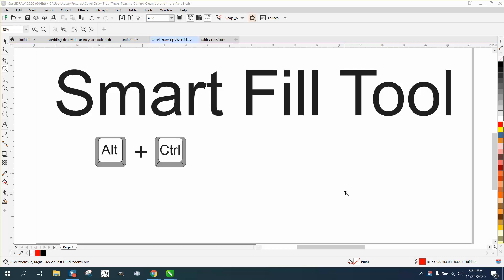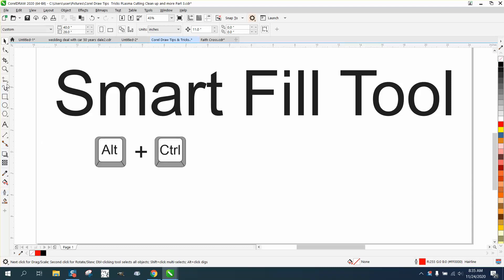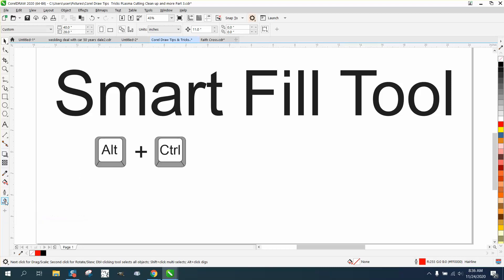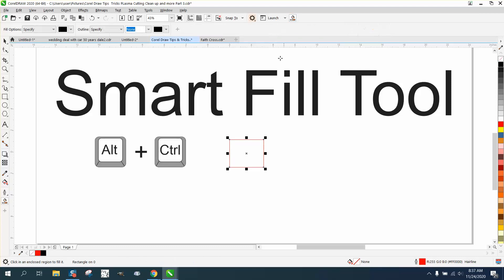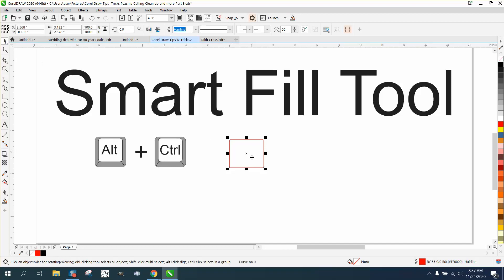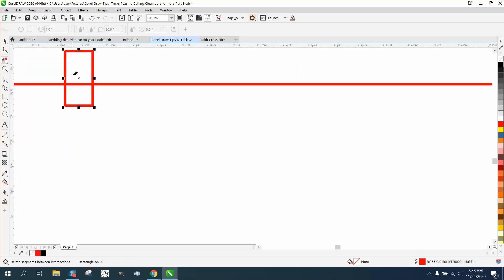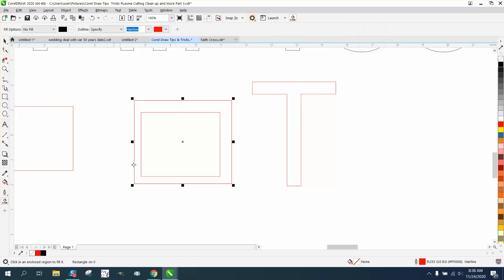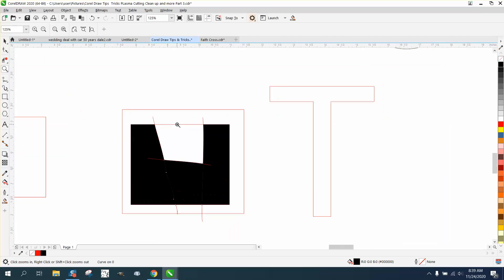Corel Draw Tips & Tricks Smart Fill tool more info